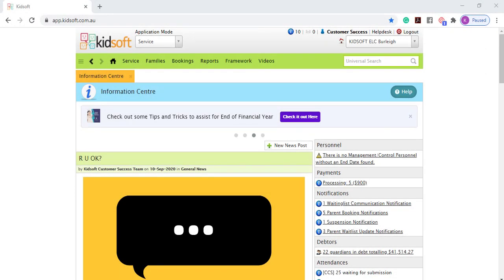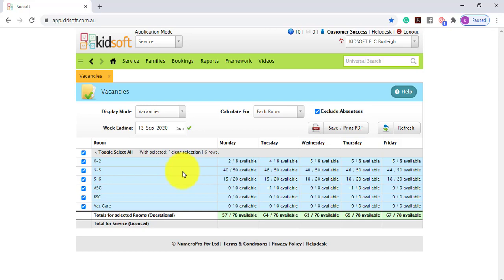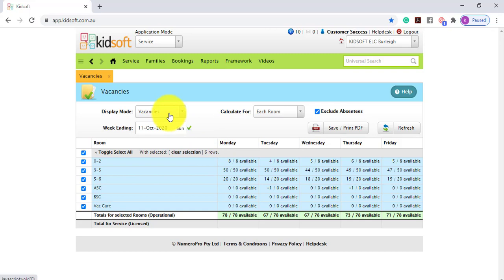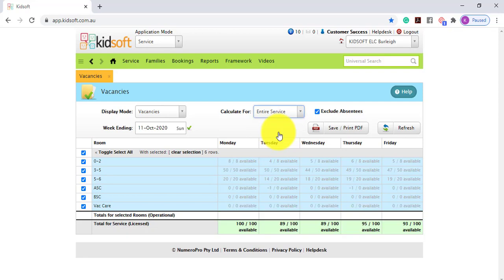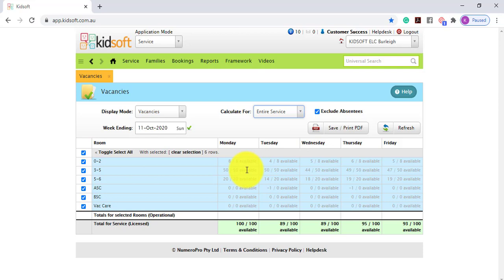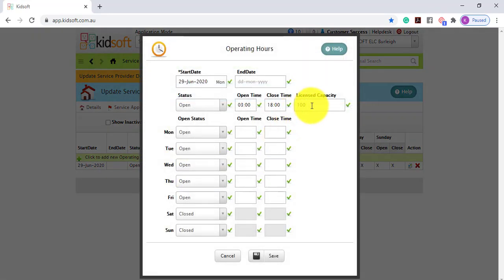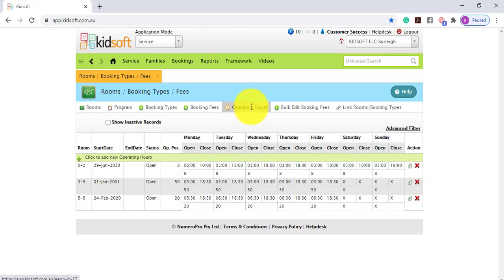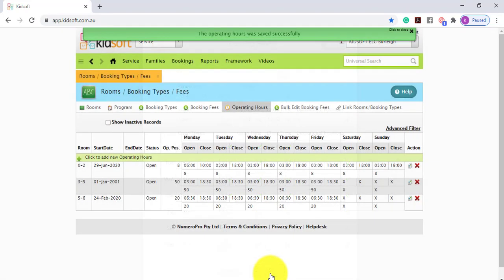Kidsoft Video Tutorial - How to view your service vacancies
This Kidsoft video tutorial will show you how to view your service vacancies.